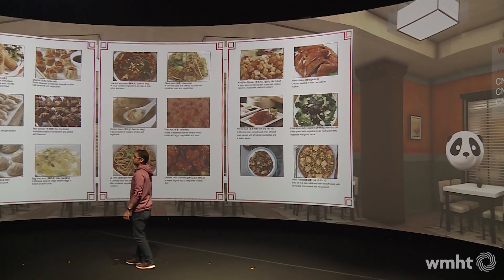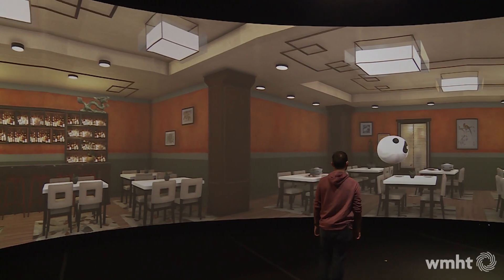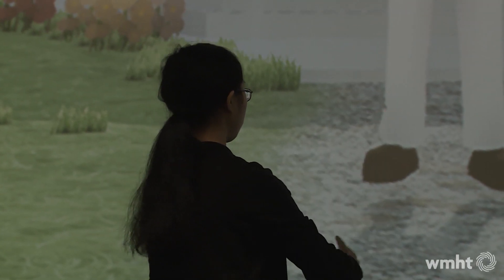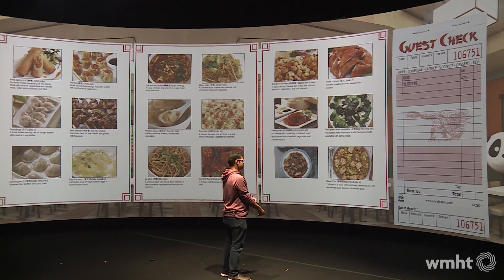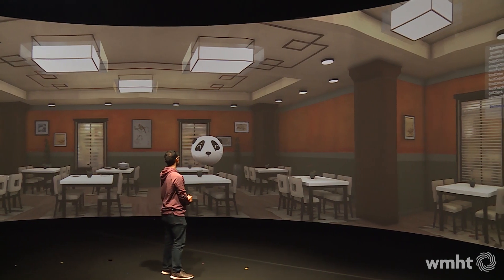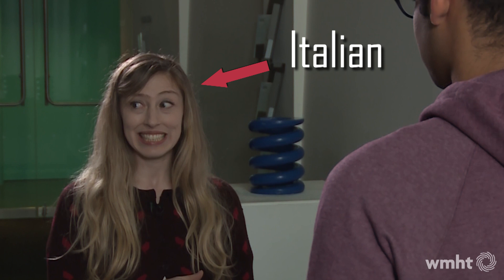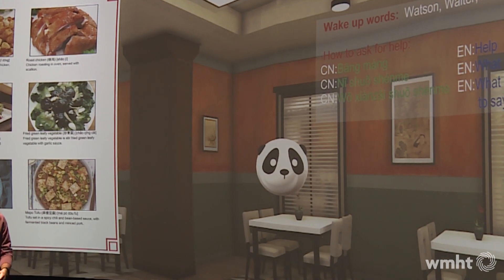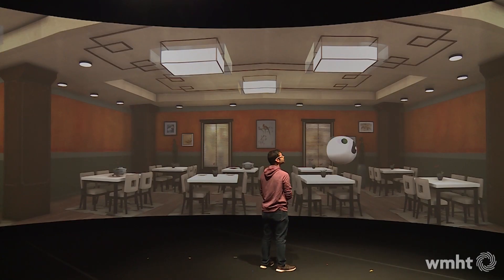Innovation Hall: The Mandarin Project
Come along with us as we explore a high-tech language lab that researchers at RPI have created, where you can have a responsive conversation in Mandarin with an AI.